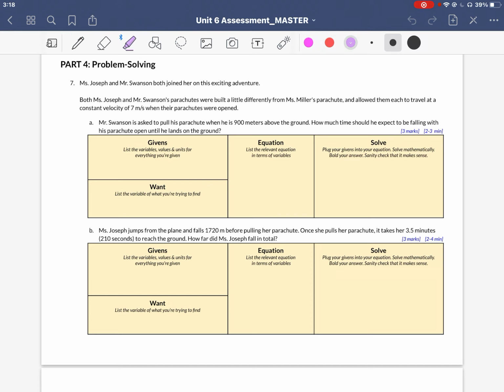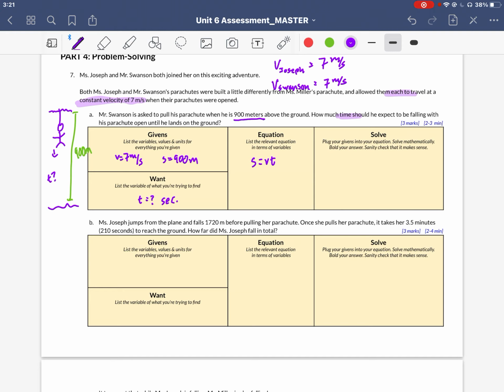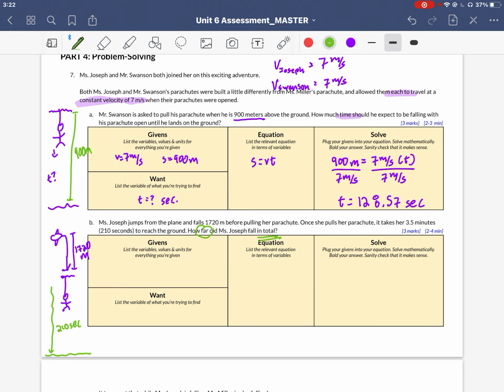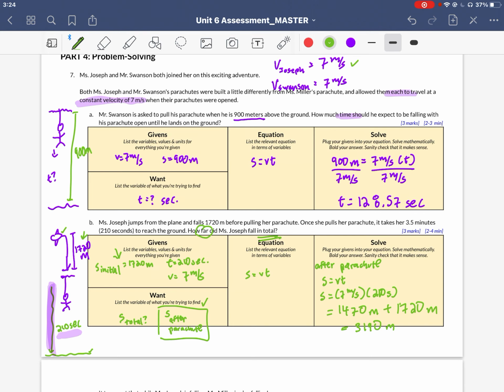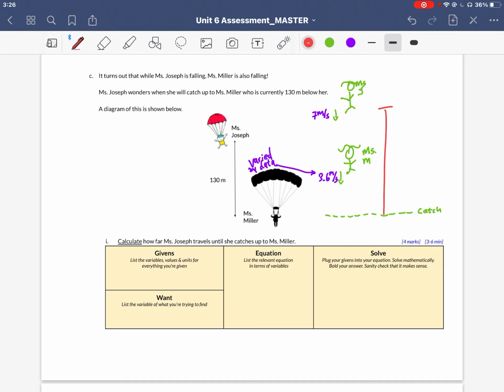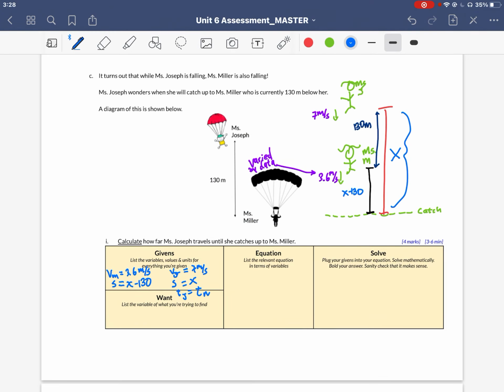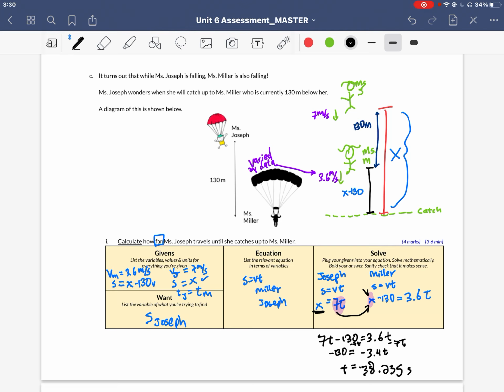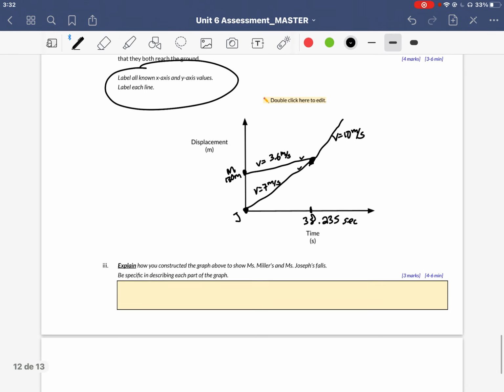Problem 7 work, key assessment unit 6 (grade 10 science)